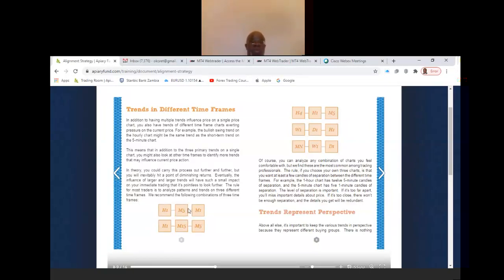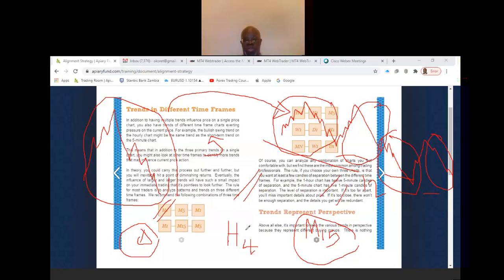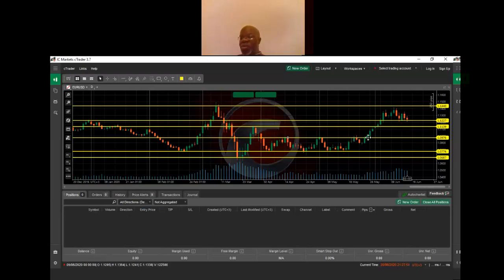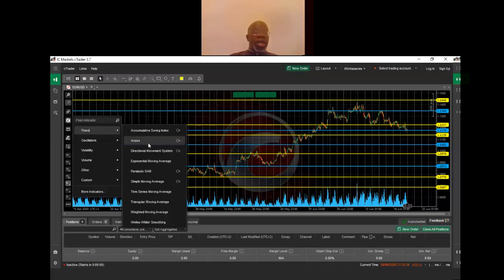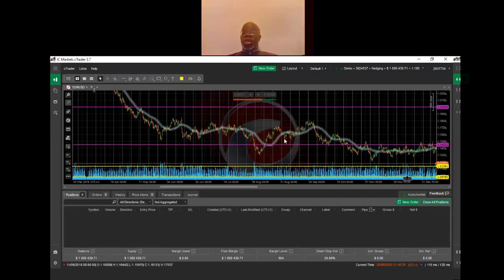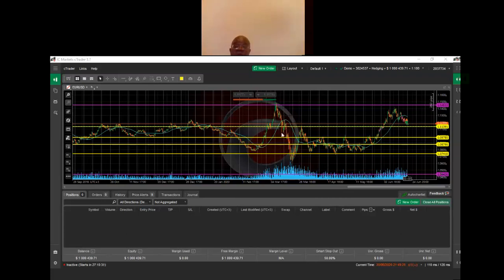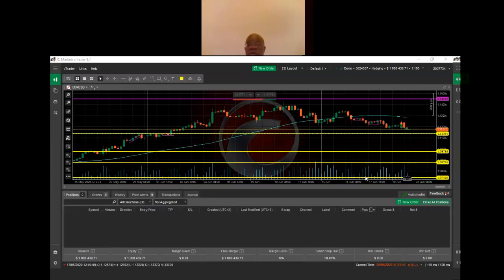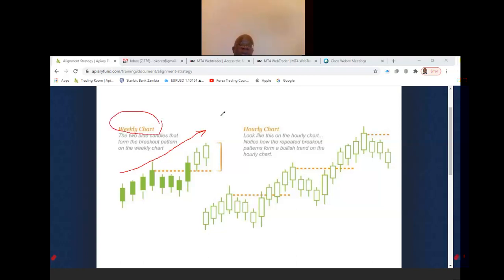Alignment Strategy Part 2 2020 06 20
This is a detailed continuation of Alignment Strategy class Part !